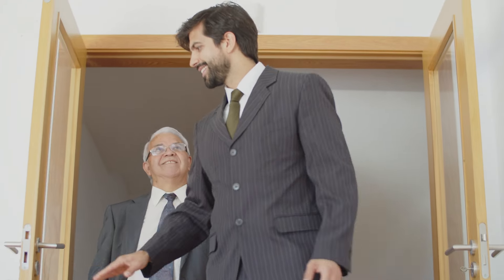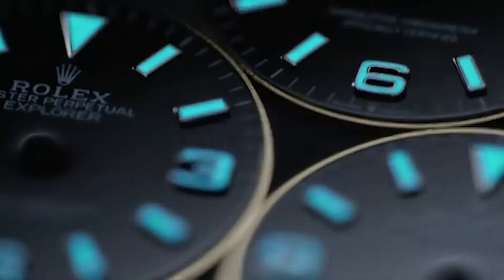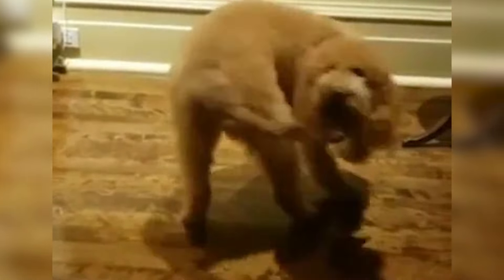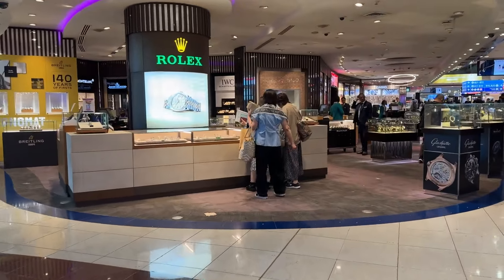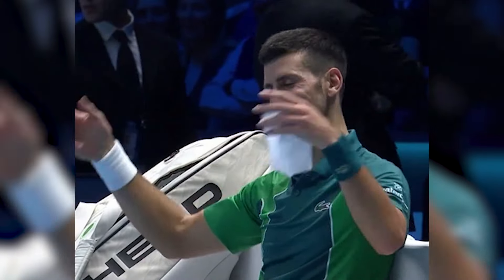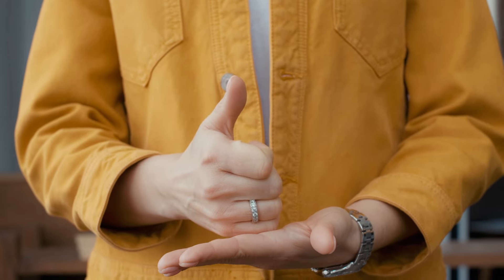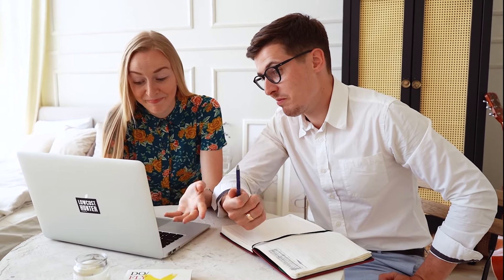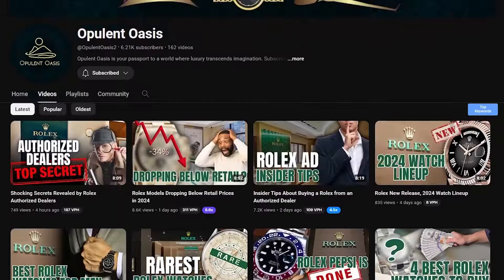Rolex Watch Market Exposed by Authorized Dealer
🌟 The Rolex watch market in 2024 is full of hidden truths, and in this video, we’re uncovering what dealers don’t always want you to know! From elusive steel sports models to the murky world of waitlists, we’ll dive into the secrets behind Rolex’s high-demand pieces. Why are some models nearly impossible to get while others seem to flood the shelves? Join us as we expose how the market operates, and how it’s shifting from investment pieces to everyday luxury that you can actually enjoy.

⌚ Whether you’re a first-time buyer or a seasoned collector, this video will give you the inside scoop on the dealer dynamics and the evolving market landscape. With prices settling and flippers taking a step back, now might be the perfect time to score your dream Rolex. Ready to navigate this wild market?

💎 Don’t miss out on these key insights—find out what’s really happening in the luxury watch world and what it means for you.